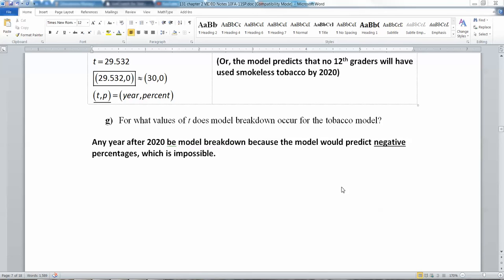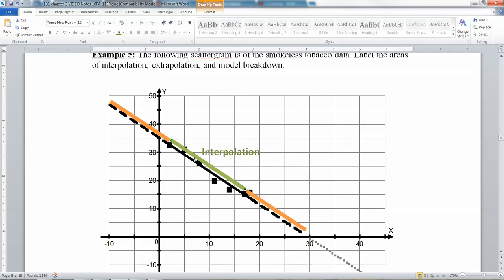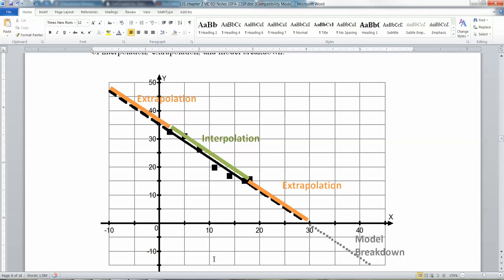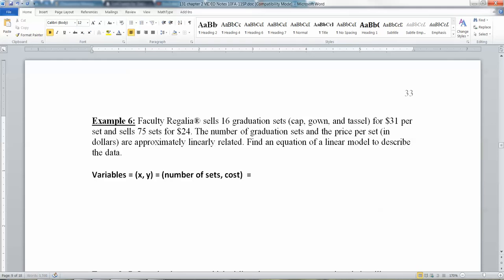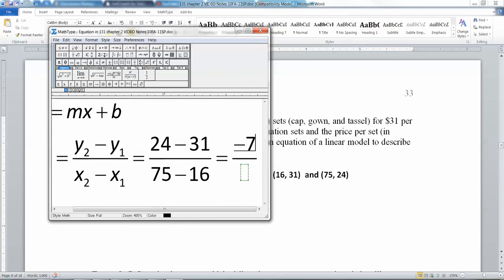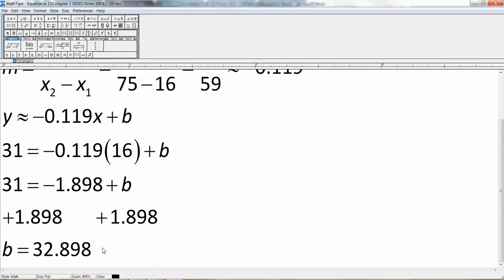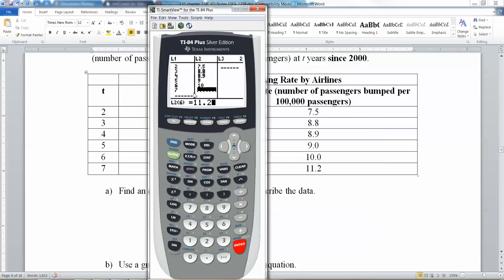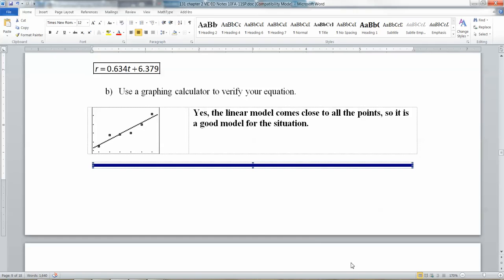2.1-2.2 Lecture - Part 4 of 4 - Math 131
Topics include:
Definitions of model breakdown, interpolation, extrapolation
Finding a linear model for a more traditional problem
Review of finding and verifying a linear model with a TI-83 calculator